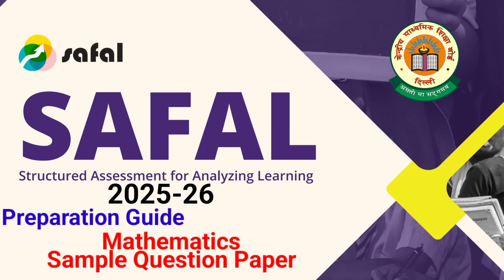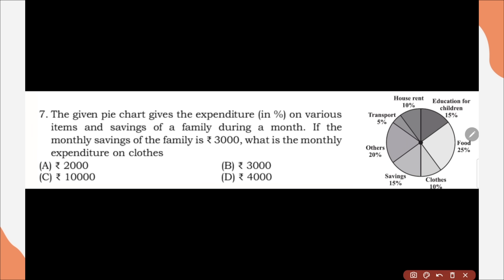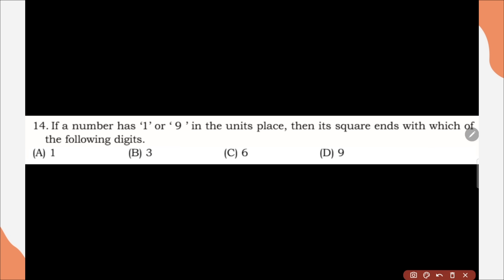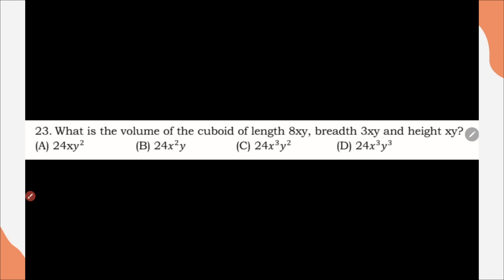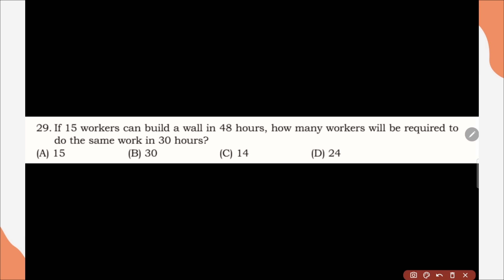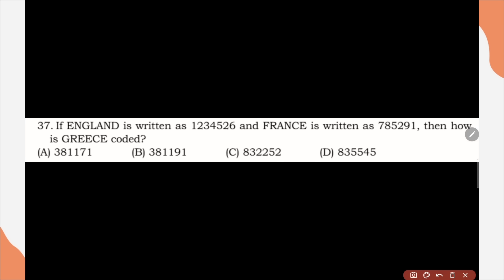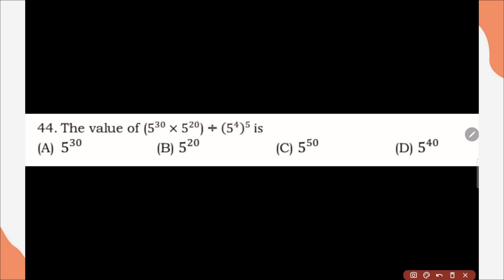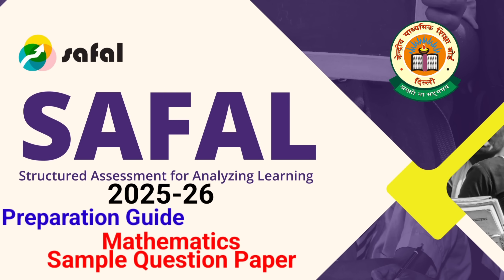SAFAL KSA 2025-26 Mathematics Question Paper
The SAFAL Exam 2025–26 is coming soon! Are you ready?
In this video, we explain how to prepare effectively for the CBSE SAFAL Exam — including the latest exam pattern, study plan, and smart preparation tips for Classes 3, 5, and 8.

Learn how to focus on concept clarity, real-life application, and competency-based learning to score your best in SAFAL 2025–26.

📘 What You’ll Learn in This Video:
✅ What is SAFAL Exam 2025–26
✅ Subjects and syllabus
✅ Updated exam pattern and question types
✅ Step-by-step preparation strategy
✅ Best resources (NCERT, Diksha App, CBSE Portal)
✅ Quick revision and study tips

🎯 Key Focus:
Competency-Based Questions | CBSE Learning Outcomes | Smart Study Techniques

📚 Recommended For:
Students of Class 3, 5 & 8 | CBSE Teachers | Parents | School Heads

C.B.S.E SAFAL 2025-26 GUIDELINES & SCHEDULE

Structured Assessment for Analysing Learning (SAFAL) - Key Stage Assessment

CBSE, SAFAL, KSA 2025-26, education, student success, academic growth, learning assessments, CBSE guidelines, school initiatives, future education trends

CBSE SAFAL Registration: How to do it? Stepwise Procedure with Demo Video
Circular